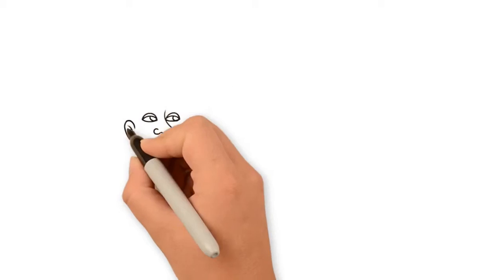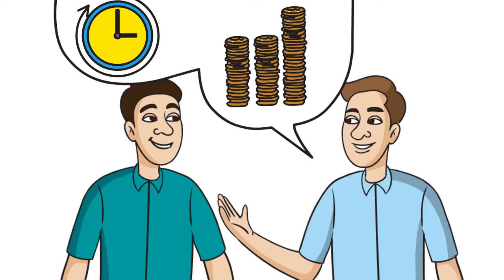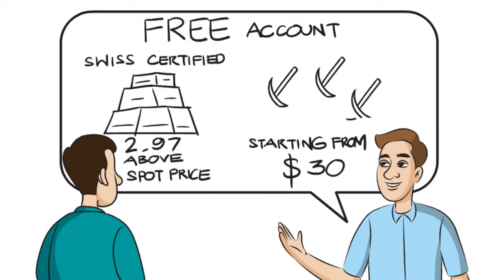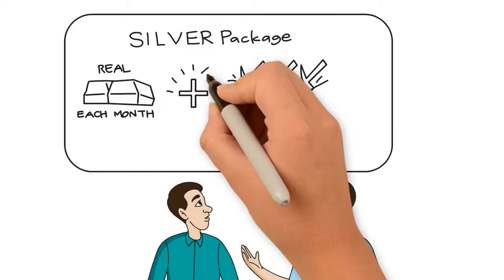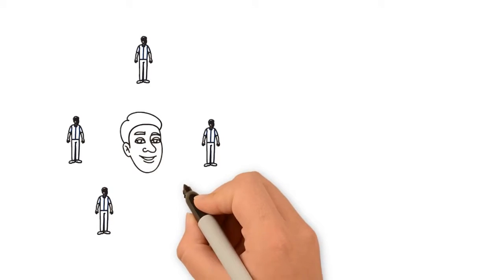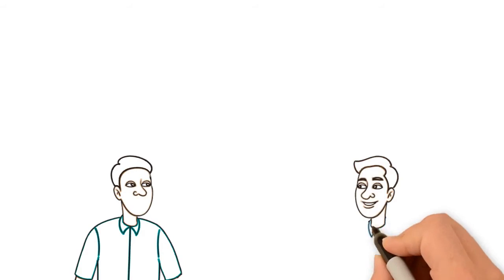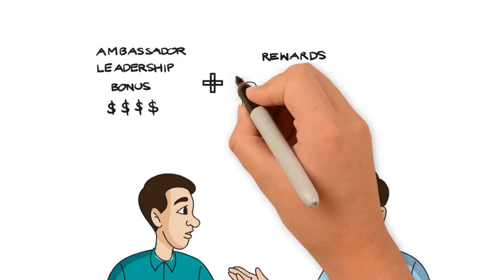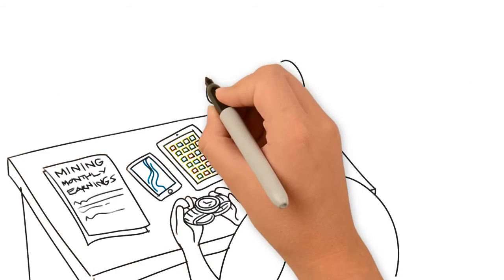How do you make daily passive income with Swiss Gold Global